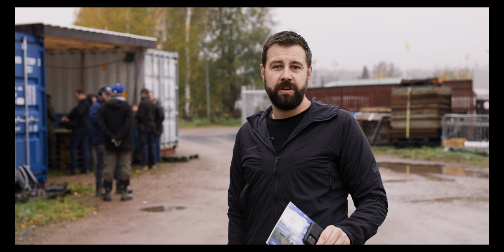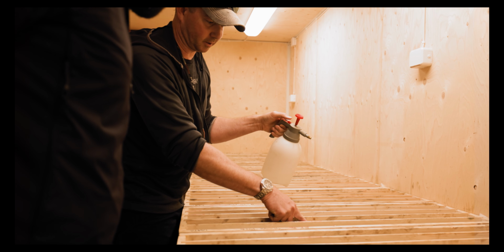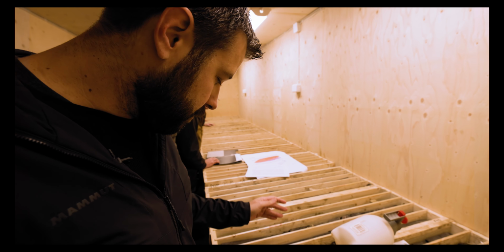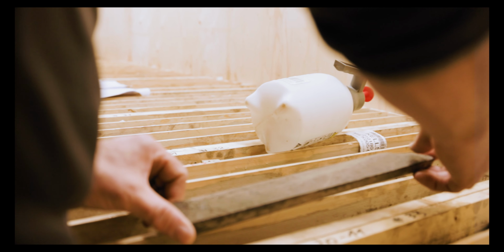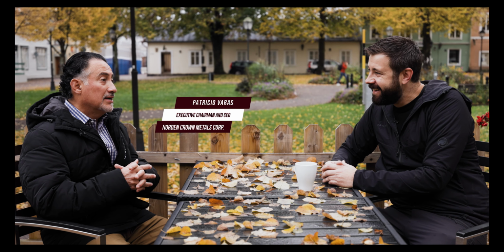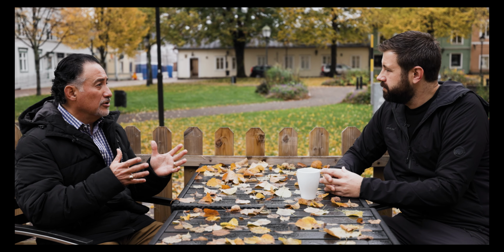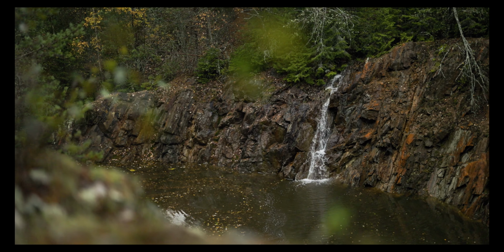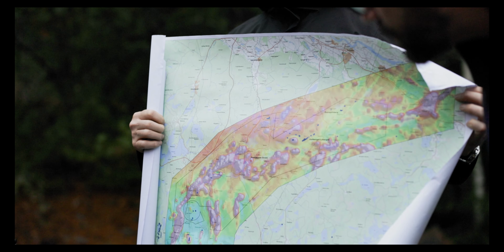History Is Guiding The Future | SF Live Onsite Ep 02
Sweden has a very rich mining history. Mining in the Scandinavian country dates back hundreds of years and extraction methods weren't exactly high-tech back then. Following up on the historical workings might be extremely low-hanging and lucrative fruit.

Follow along as Kai Hoffmann travels to the Bergslagen District to visit Norden Crown Metals' Gumsberg project.

- make sure to follow us & click on the bell icon!

Norden Crown Metals Corp partially covered our travel expenses.

None of the content produced by Soar Financial should be considered an endorsement, offer or recommendation to buy or sell securities. Soar Financial is not registered with any financial or securities regulatory authority in Canada, the US, Europe, or the UK, and does not provide, nor claim to provide, investment advice or recommendations to any consumer of the content that Soar Financial produces and publicizes. Always do your own due diligence and/or consult a qualified legal, tax, or investment professional if personal advice is deemed necessary.

Soar Financial and its related companies (including its directors, employees, and representatives) or a connected person may hold equity positions in securities detailed in communications. When this occurs a disclosure will be made. Disclosures on social media will be made using the hashtag coi (short for conflict of interest).

Soar Financial, its affiliates, and their respective directors, officers, employees, or agents expressly disclaim any liability for losses or damages, whether direct, indirect, special, or consequential, or other consequences, howsoever caused, arising out of any use or reproduction of this site or any decision made or action taken in reliance upon the produced content of Soar Financial, whether authorized or not. By accessing Soar Financial’s content, each consumer of Soar Financials content releases Soar Financial, its affiliates, and their respective officers, directors, agents, and employees from all claims and proceedings for such losses, damages, or consequences.

Soar Financial may provide content on third-party sites and we disclaim any responsibility for the content of any information posted on such other websites.